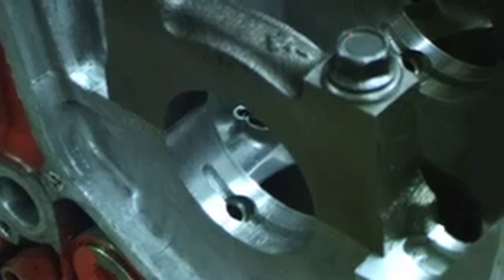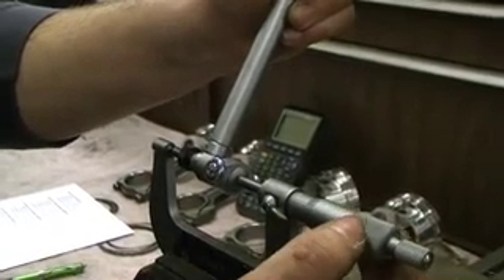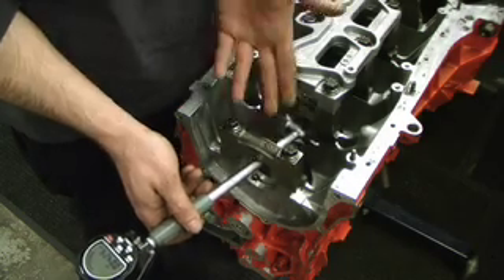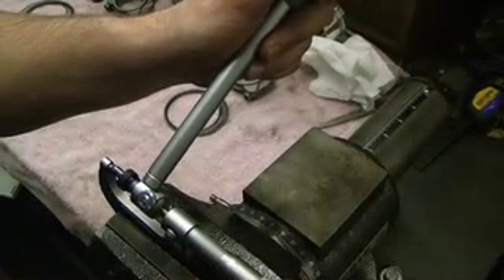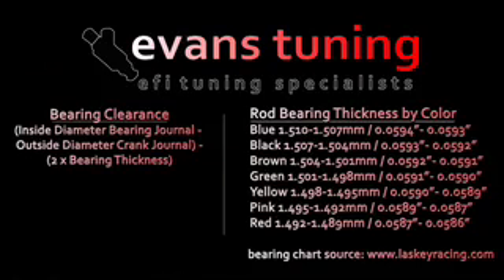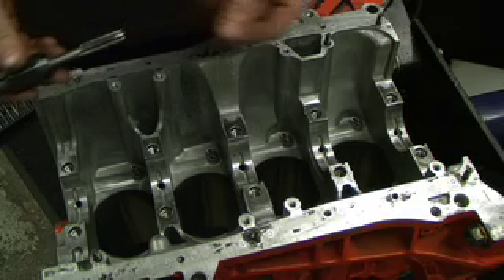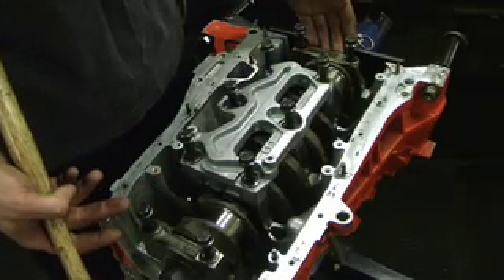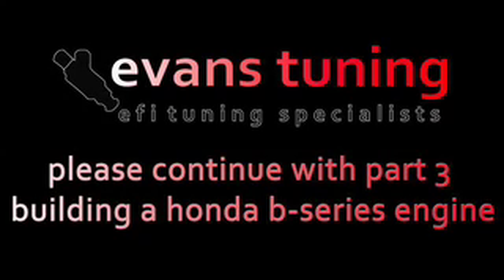Evans Tuning GSR Engine Build Tech Article - Part 2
Evans Tuning shows you how to build a B-Series Honda engine.

Need an engine built?